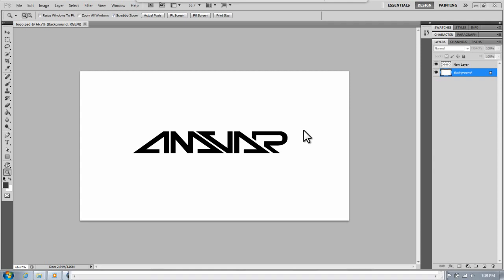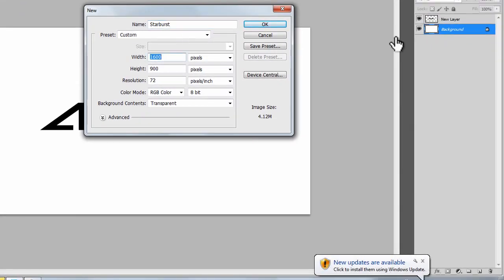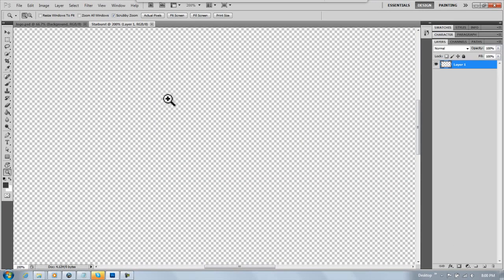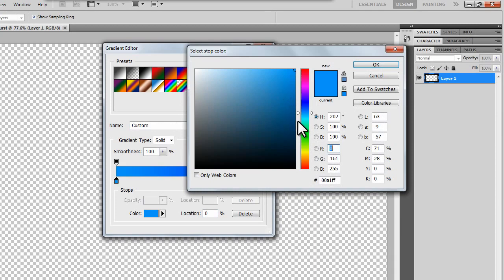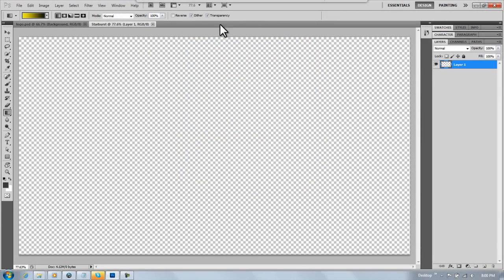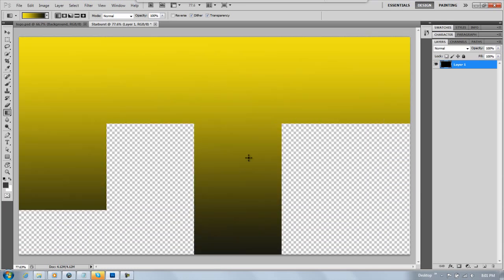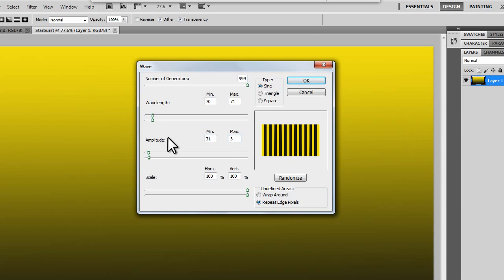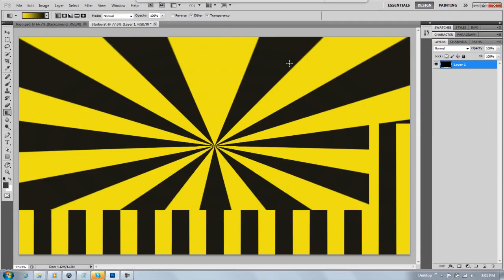How to Create a Starburst Effect in Photoshop CS5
This video shows you how to create a simple, yet effective Starburst Effect in Adobe Photoshop CS5.